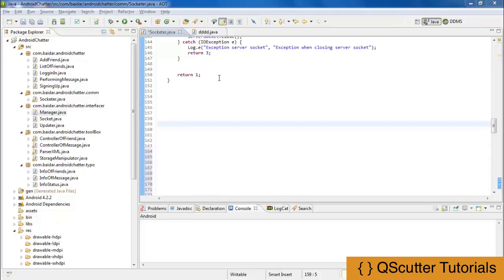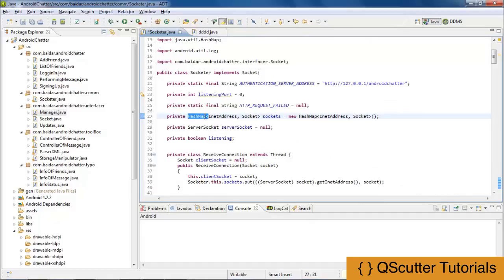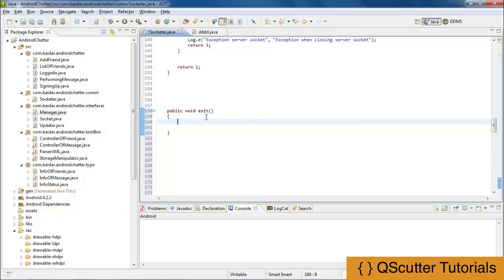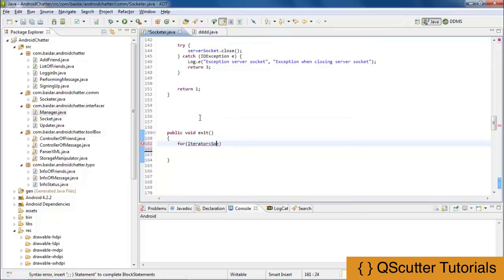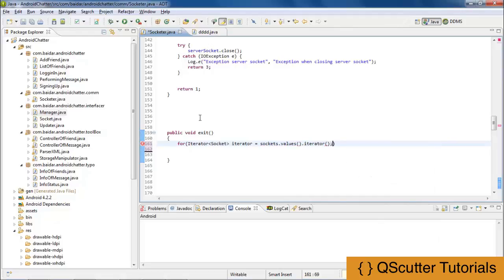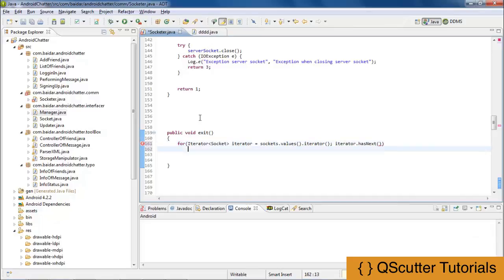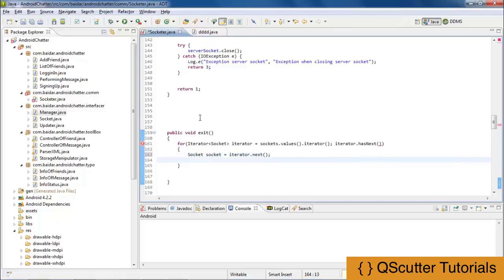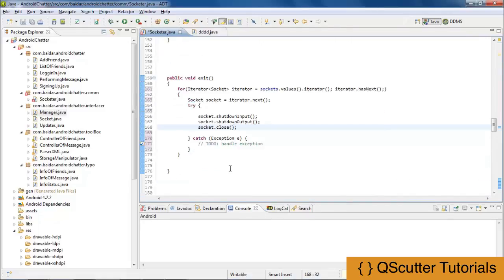7 005 Exiting out the communication